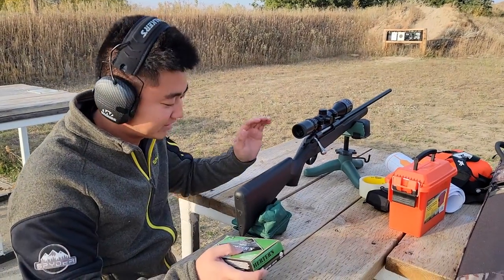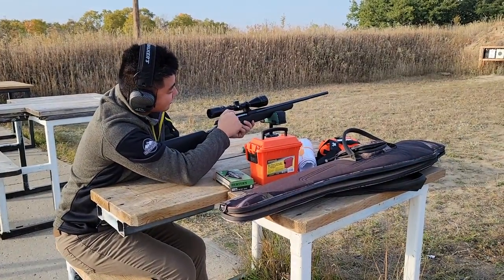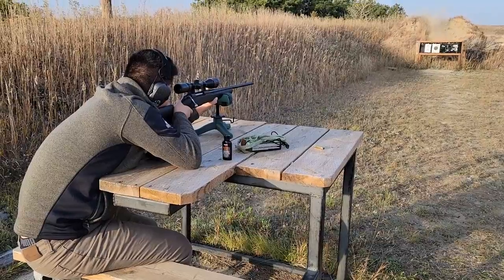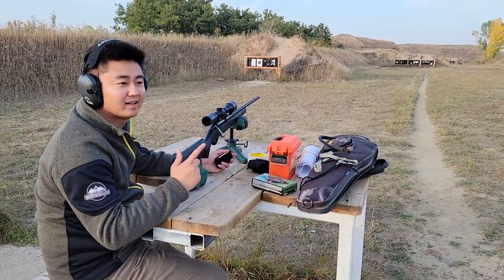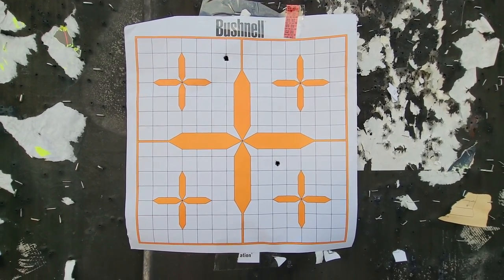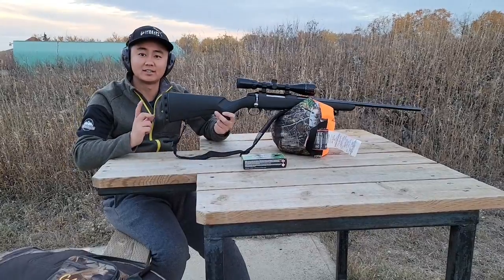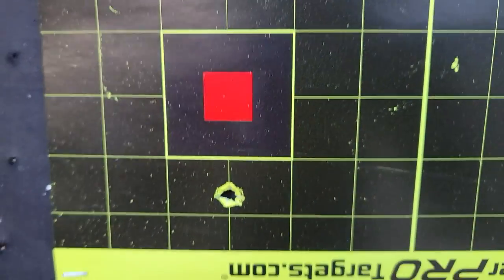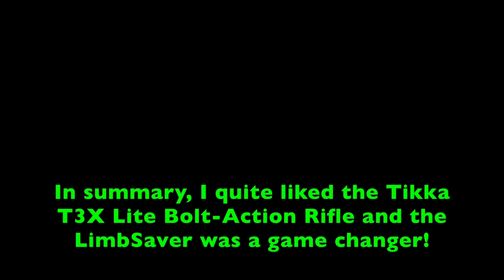First Time Shooting Tikka T3X Lite in 308WIN (LimbSaver A Game Changer)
In this video, I test out my new Tikka T3X Lite Bolt-action Rifle chambered in 308 Winchester, for the first time. This is a light weight rifle, shooting a not so light round. The out of the box kick was not unnoticeable. However, I was able to found the perfect solution to the recoil issue with the help of a LimbSaver Recoil Pad.

Equipment List:
LimbSaver Recoil Pad
Shooting Bags
Ear Protection
BoreSnake (Rifle Cleaning Tool)
Bore Cleaning Solution